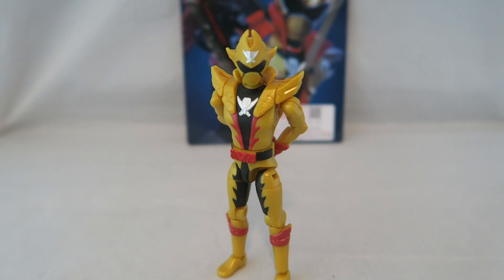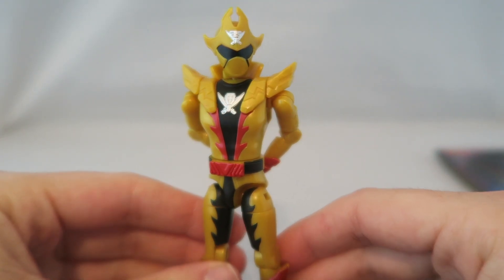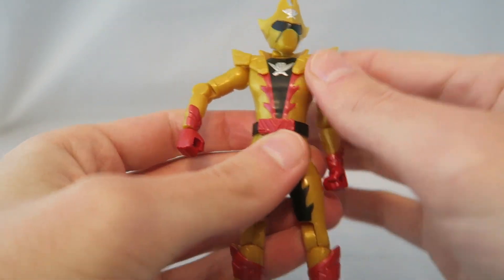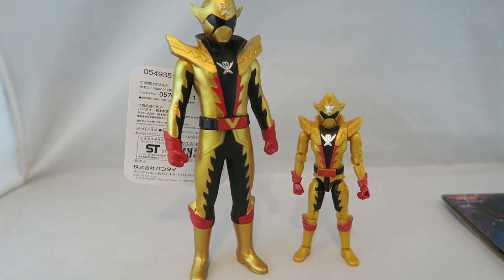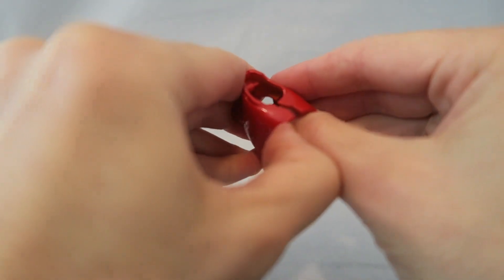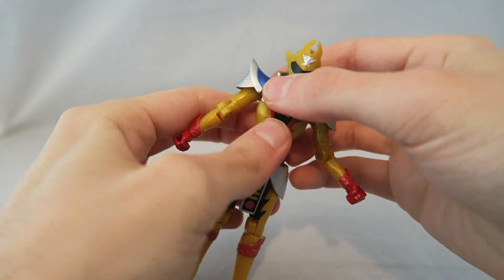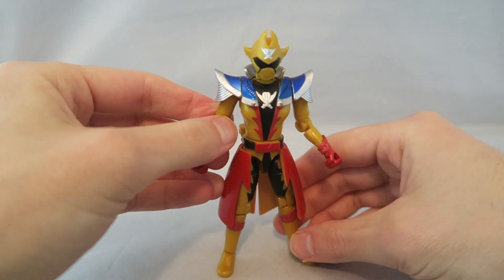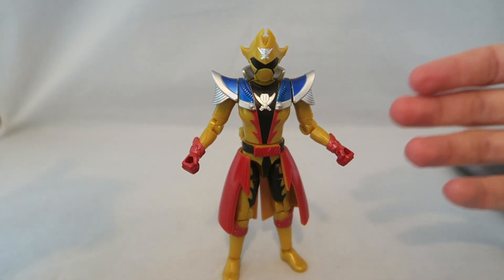TwoKaiser Change Hero Figure Review Kikai Sentai Zenkaiger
Welcome to my review for the TwoKaiser Figure from Kikai Sentai Zenkaiger! This figure incldudes armors for his Shinkenger and Ohranger Power ups as well!